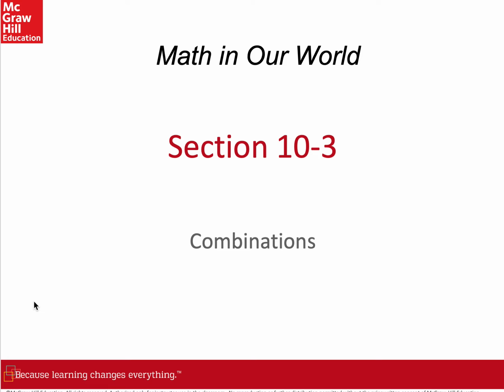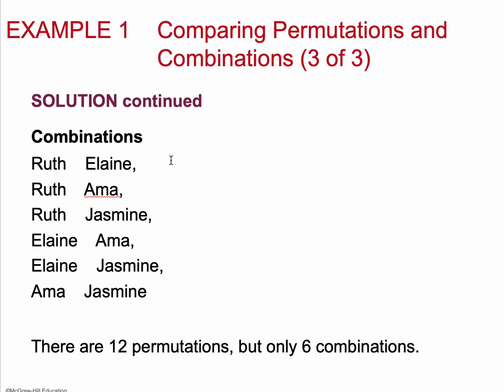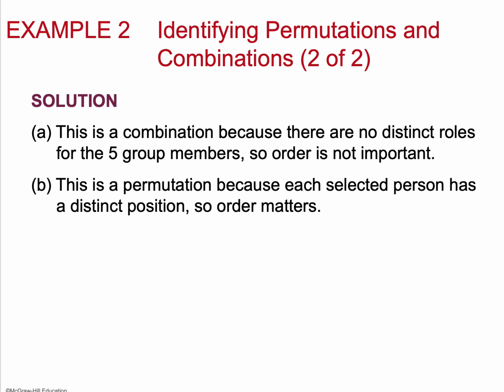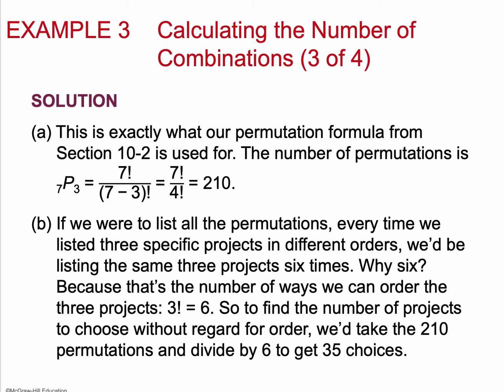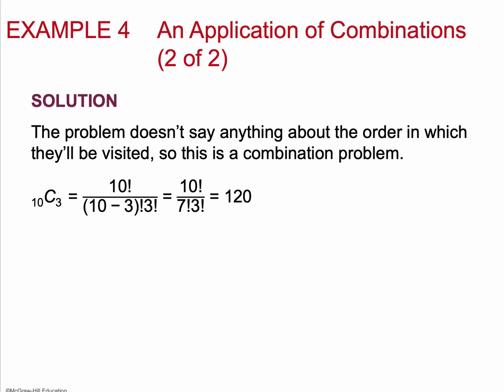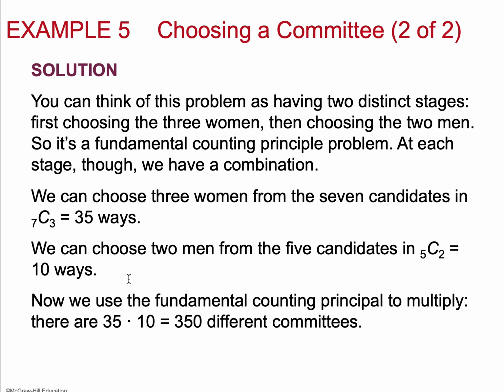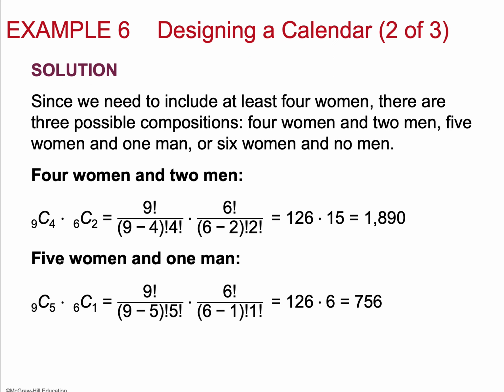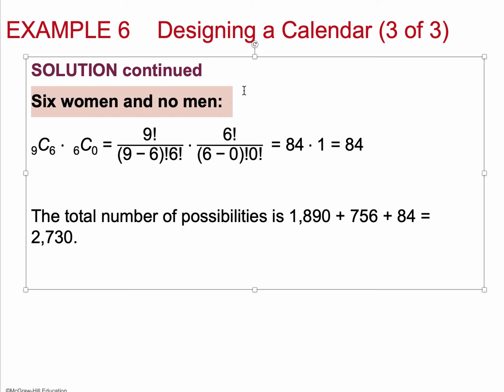GCU 151 10 3 Combinations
In this video, I will discuss combinations and permutations in statistics. I will explain the difference between the two and provide examples of how they can be used in real-world applications.

Combinations are used when order does not matter, and permutations are used when order does matter. For example, if you pick a team of 5 players from a group of 10, the order in which you pick the players does not matter. This is a combination. However, if you pick a starting lineup for a basketball team, the order in which you pick the players does matter. This is a permutation.

I will also discuss the counting principle, which can be used to calculate the number of combinations or permutations possible in a given situation.